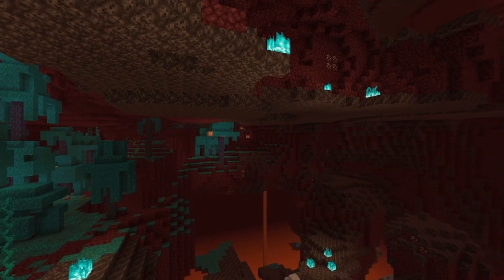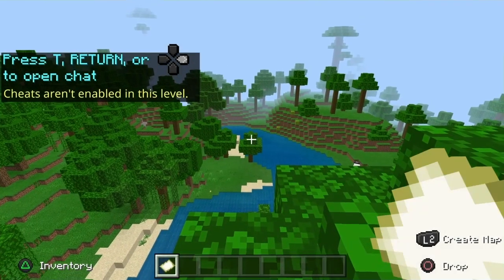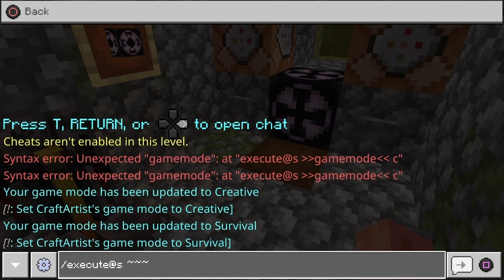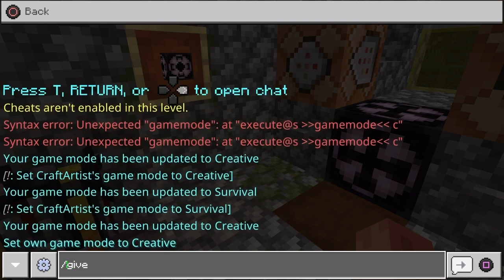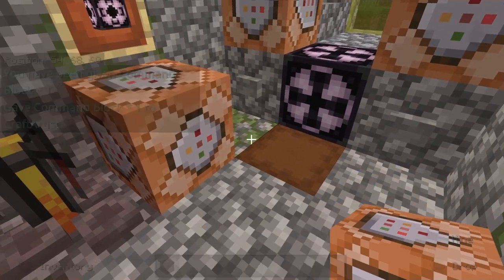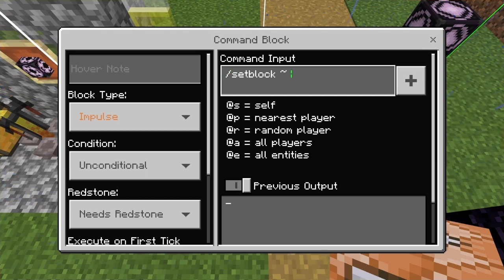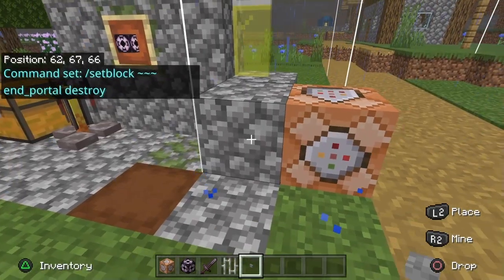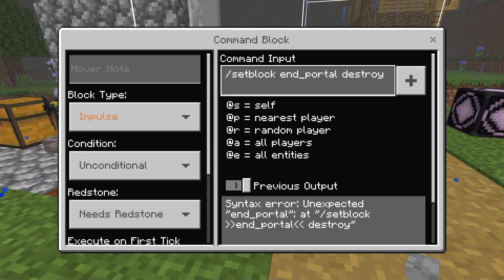Creative to Survival glitch ( new method ) ALL PLATFORMS mcpe pc xbox switch ps4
In this  Minecraft Tutorial I will show how  to DUPLICATE ANYTHING, or use command blocks or structure blocks or put your personal game mode into creative, locate strongholds or do all kinds of crazy stuff for Bedrock , PS4 , MCPE , Xbox One , Switch & Windows 10  comment below and share your experience.

 Allow: /give @p allow
 Deny: /give @p deny
 Light block: /give @p light block
 Structure block: /give @p structure_block
 Structure void: /give @p structure_void
Border block: /give @p border_block
 Barrier: /give @p barrier
Jigsaw: /give @p jigsaw
 Impulse command block: /give @p command_block
 Chain commmand block: /give @p chain_command_block
 Repeating commmand block: /give @p repeating_command_block
 Command block minecart: /give @p command_block_minecart
 Lit furnace: /setblock ~ ~ ~ lit_furnace
Lava cauldron: /setblock ~ ~ ~ lava_cauldron

       credits

music credits

Learn moreListen ad-free with YouTube PremiumSongLost / IntroArtistOTRLicensed to YouTube byUMG (on behalf of Astralwerks (US1A))SongRebelArtistOTRLicensed to YouTube byUMG (on behalf of Astralwerks (US1A))